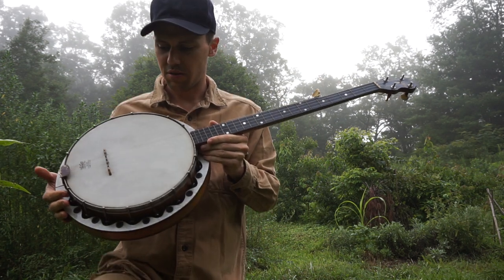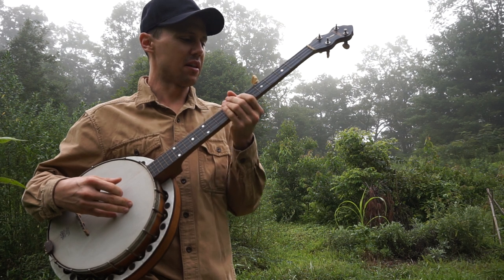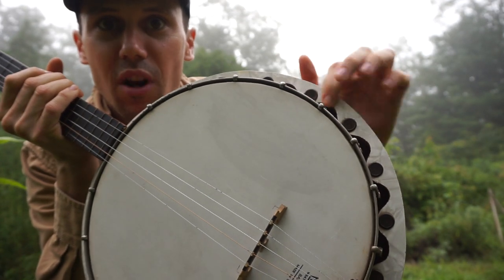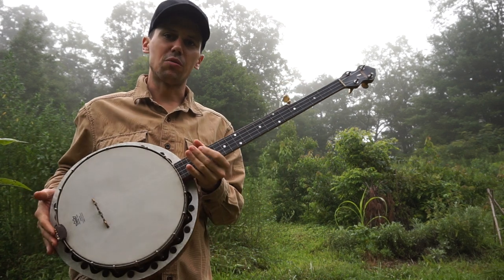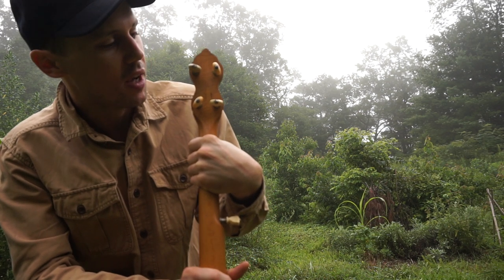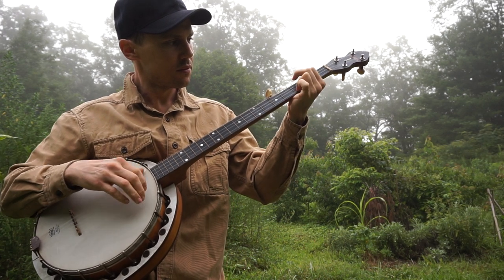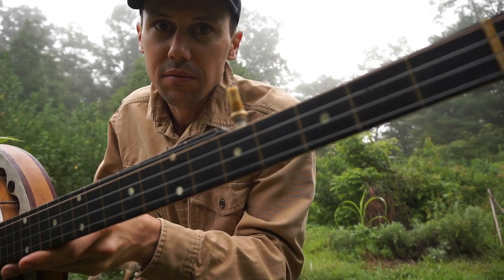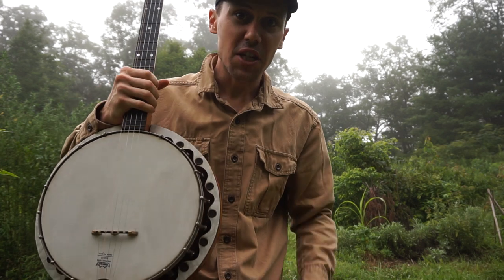1940s "Beltone" Formica Banjo!